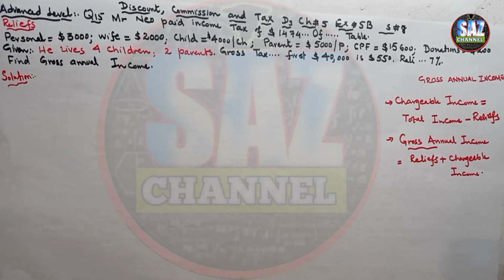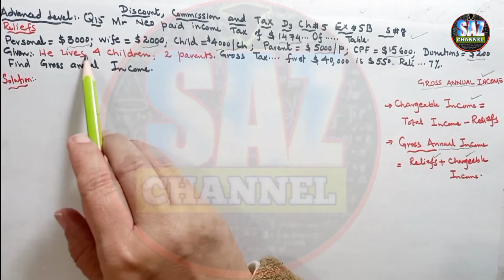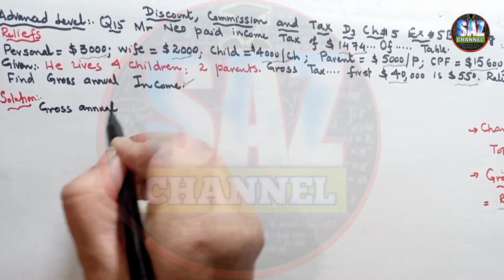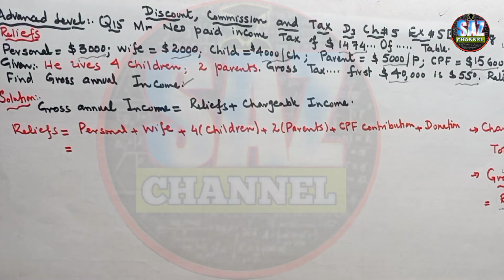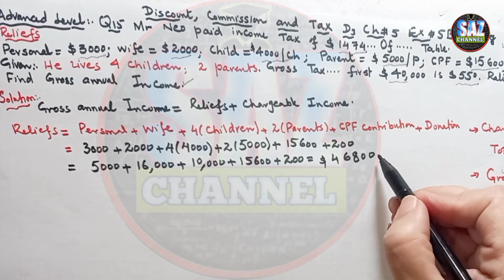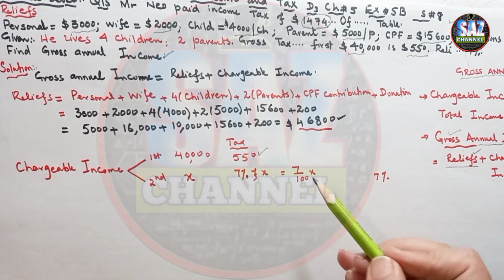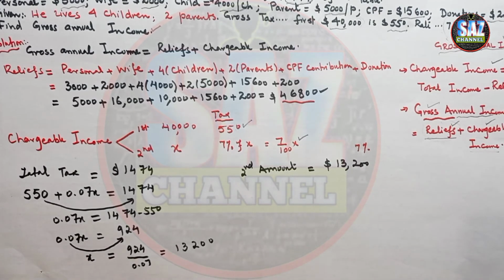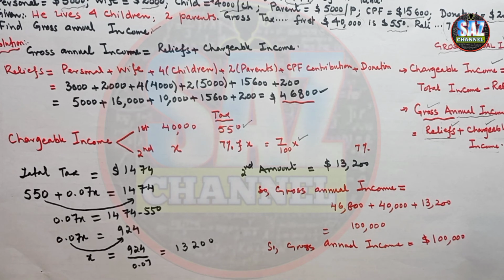Gross Annual Income